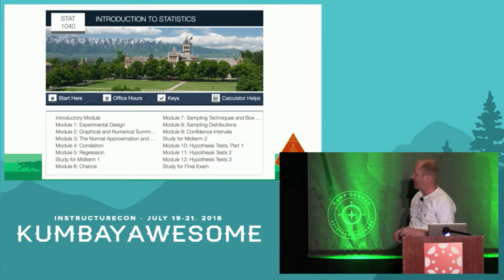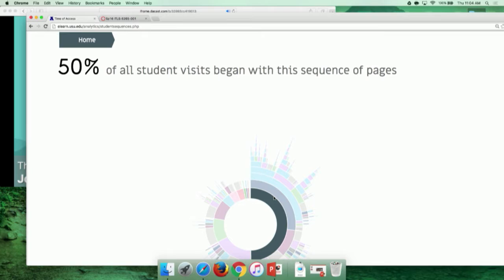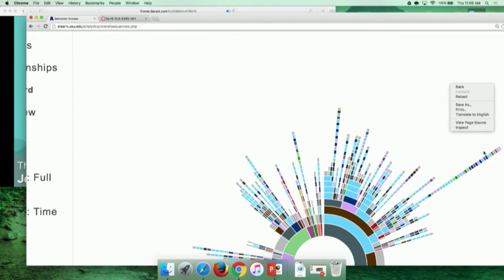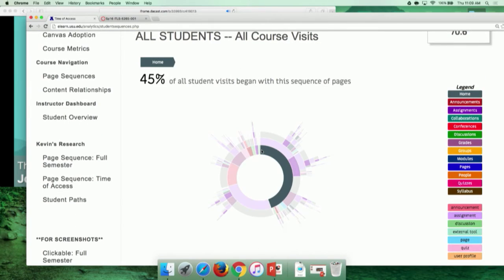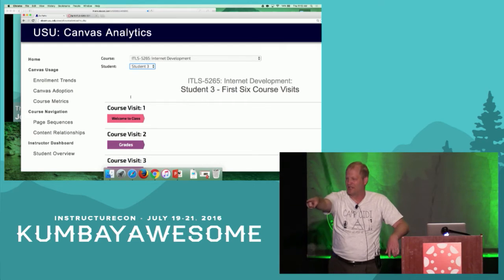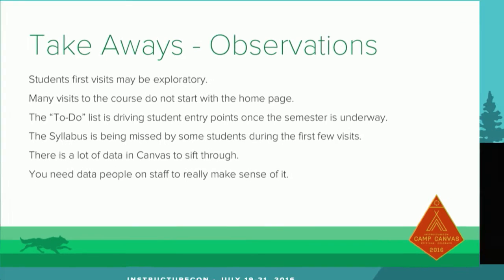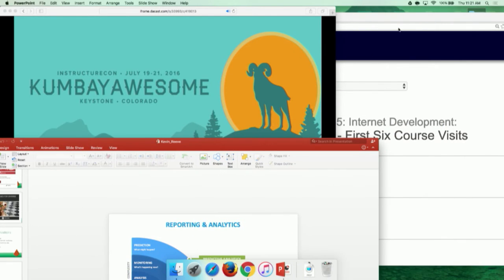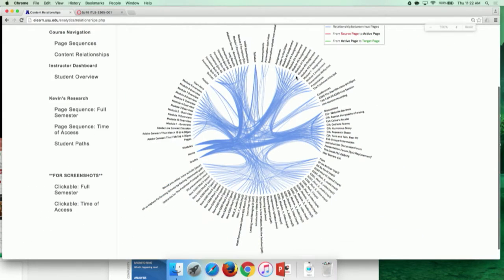InstCon16 | Canvas Data - What It Tells Us About Course Design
What can Canvas Data and analytics tell us about course design? Do students navigate and access content the way we think they do and in the way we intended when we designed the courses? Is the Home Page the gateway to course content? Come learn what USU discovered by looking at the data.